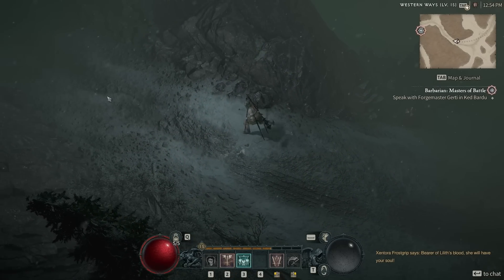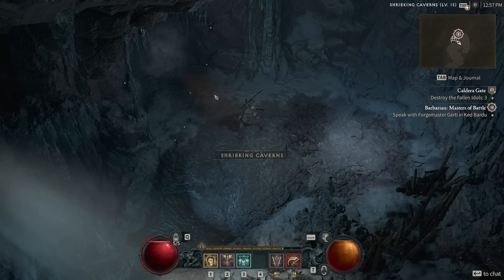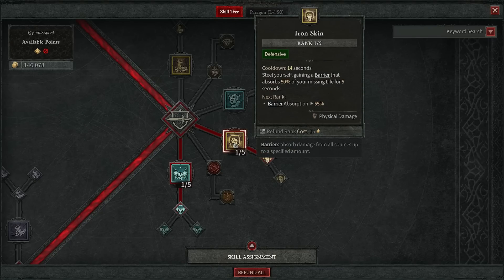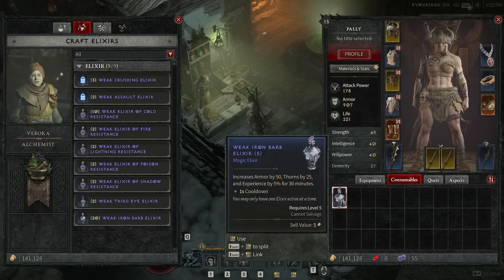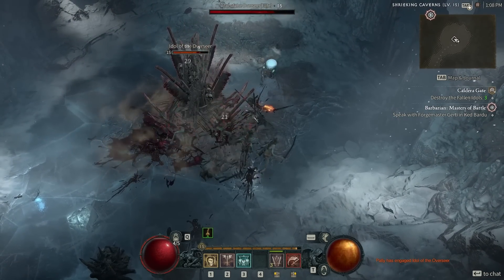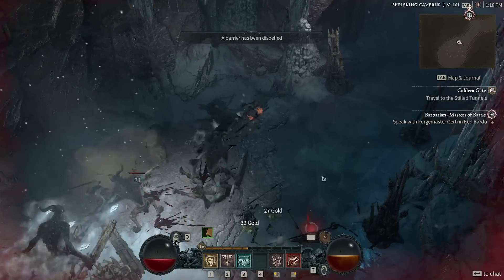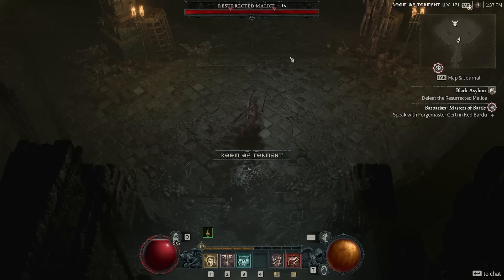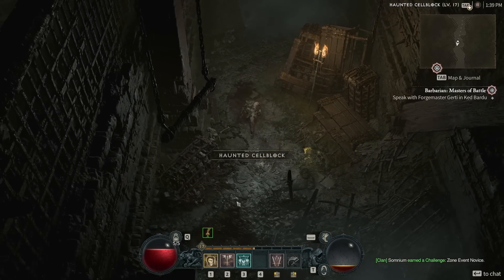Solving The Squishy Barbarian Problem | Tanky Barbarian Leveling Build | Diablo 4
The Barbarian has unparalleled strength and expertly wields an entire arsenal in battle, with a weapon for every occasion. He bellows intimidating war cries and unleashes ground-shaking slams to send approaching hordes reeling.7

Diablo® IV is the ultimate action RPG experience with endless evil to slaughter, countless abilities to master, nightmarish dungeons, and legendary loot. Embark on the campaign solo or with friends, through beautifully dark settings, or explore a shared world where players can meet in towns to trade, team up to battle world bosses, or descend into PVP zones to test their skills against other players.
End card Music: Peacock by 7 Minutes Dead